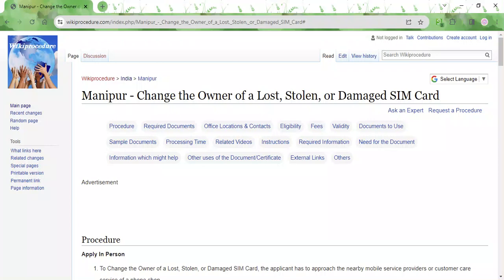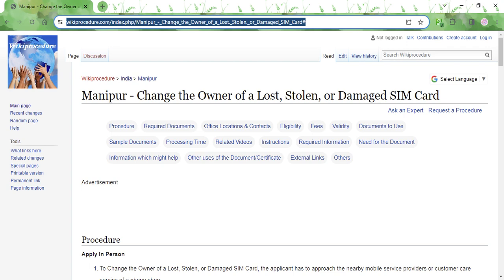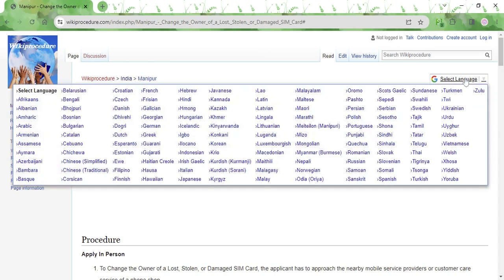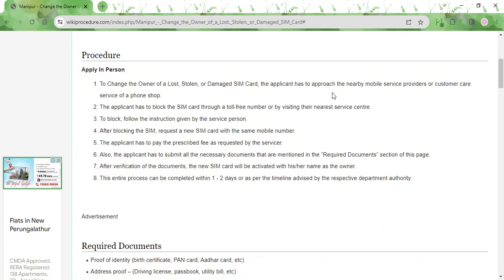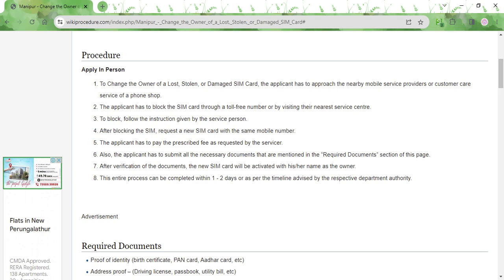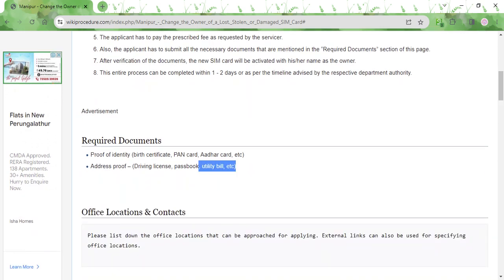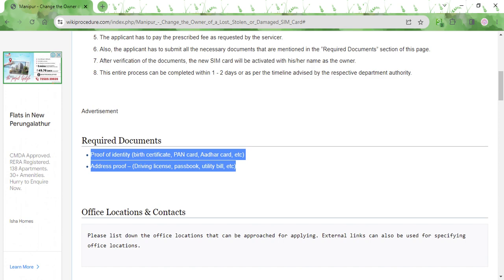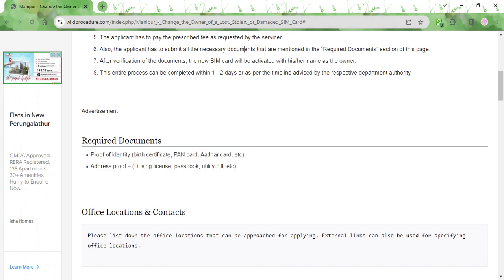Manipur - Change the Owner of a Lost, Stolen, or Damaged SIM Card (Online)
This video provides you information related to changing the ownership of lost, stolen or damaged SIM card in Manipur.